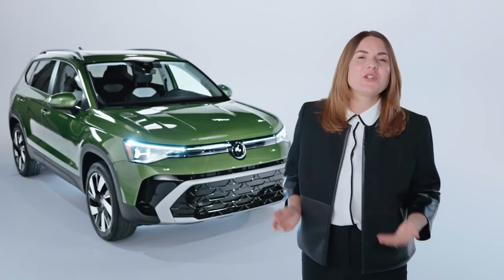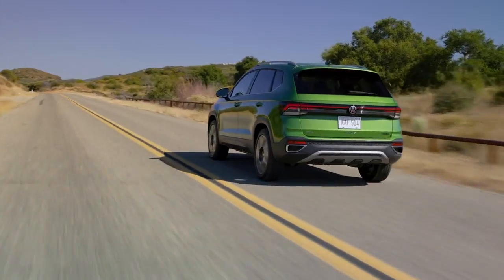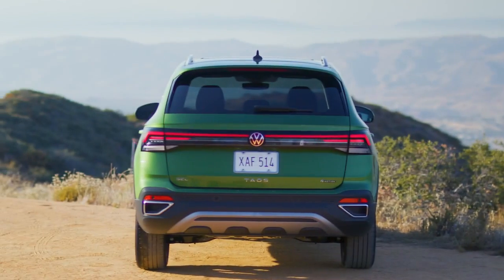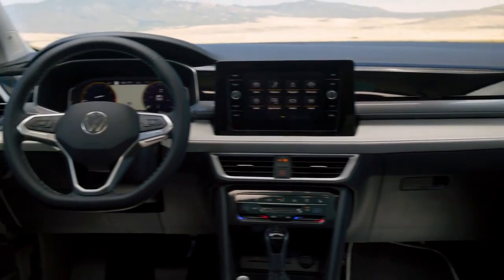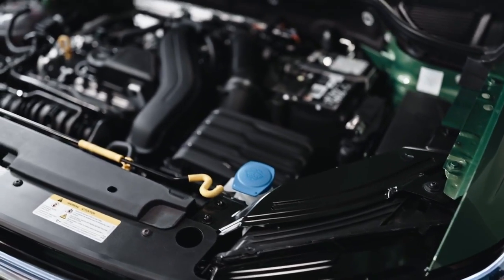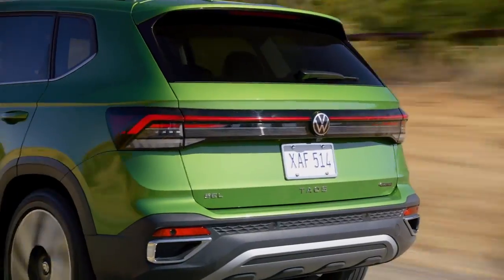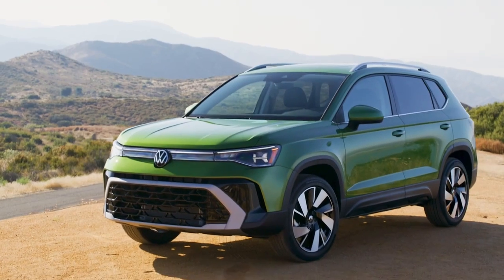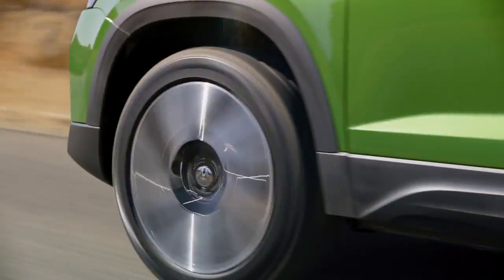New Volkswagen Taos (2025) A neatly packaged compact sport utility vehicle.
Hey Guys, It’s The Refreshed 2025 Volkswagen Taos Arrives With a Bold New Look, Improved Technology and More Power

Updated front-end styling includes a redesigned bumper and new grille with available light bar; LED projector headlights are now standard on all trims
New instrument panel design with integrated 8-inch floating infotainment display brings a contemporary look and new technology to the cabin
Revised 1.5-liter turbocharged engine delivers 174 hp; all-wheel-drive models now feature a conventional eight-speed automatic transmission

Reston, VA — Volkswagen of America Inc. has announced a series of updates for the Taos that deliver a new look, improved technology and more power to complement the versatility and efficiency of this affordable, fun-to-drive SUV. Revised exterior styling and an expanded selection of paint options are joined by new wheel designs to deliver even more appeal, while enhanced in-car technology and powertrain refinements further enhance the appeal of this thoughtfully packaged compact sport utility vehicle.

Updates begin with the exterior, which now sports a more expressive front end. Changes include a new bumper design, a new grille with an available light bar and standard LED projector headlights with available AFS. Connected taillights and an illuminated Volkswagen badge at the rear add to the 2025 Taos’ distinctive, premium appearance. Three new paint colors – Bright Moss Green, Monterey Blue Pearl and Monument Gray – enhance the aesthetic palette. New wheel offerings include new 17-inch aluminum alloys for front-wheel-drive S models, 18-inch alloys for the front-wheel-drive SE and 19-inch wheels for the SEL. The SE Black trim, introduced for 2024, continues with a black roof, unique trim and wheels – 18-inch for front-wheel drive models and 19-inch for 4Motion® all-wheel drive models.

Stepping inside, the 2025 Taos features a new instrument panel design, as well as new materials and colors. An 8-inch floating infotainment display is standard on all models, while touch control for the Climatronic® heating and air conditioning system is available on the SE and above. New acoustic damping treatments also help reduce interior noise. The Taos S features two-tone black and gray cloth upholstery; the SE and SE Black models feature CloudTex and cloth materials – the SE in two different two-tone options and the SE Black in all-black, of course. SEL models feature leather seating surfaces, available in either a two-tone black and gray combination or a vibrant new dark blue hue.

Under the hood of the 2025 Taos is an updated version of the EA211 1.5-liter TSI® four-cylinder turbocharged engine. Hardware changes include revised piston rings and fuel injectors, a modified turbo housing, a larger intercooler and a new gasoline particulate filter. These changes increase the powertrain’s output from the outgoing model’s 158 horsepower to 174 horsepower. To further improve drivability, an eight-speed automatic transmission replaces the seven-speed DSG® dual-clutch automatic on 4Motion models.

The 2025 Taos is equipped with VW’s sophisticated IQ.DRIVE® suite of driver assistance features on all trims. This includes Travel Assist (semi-automated driving assistance); Front Assist (forward collision warning and automatic emergency braking with pedestrian monitoring); Active Blind Spot Monitor; Rear Cross Traffic Alert; Adaptive Cruise Control (ACC) Stop and Go; Lane Assist (lane keeping system); and Emergency Assist (semi-automated vehicle assistance in the event of a medical emergency). Front and rear Park Distance Control is now also available and helps provide guidance when parking or in tight spaces.

The refreshed 2025 Taos will arrive in U.S. dealerships by the end of this year, with pricing to be announced closer to launch.

Hedden -Aylex-Productions.
Home -SEUBi.

Molecars is your one-stop destination for information on every new car launched around the world. We provide a great mix of automotive content including latest car showcase, review, new car revealed teaser, and more. which would help you increase your knowledge and entertainment at the same time!